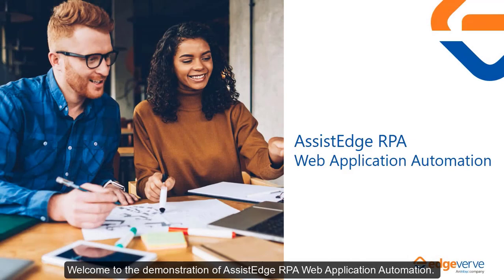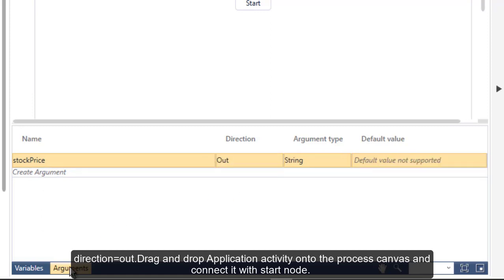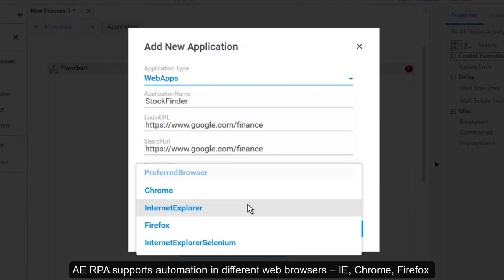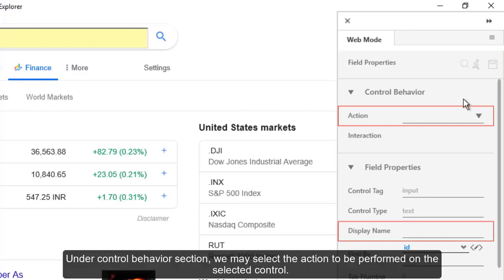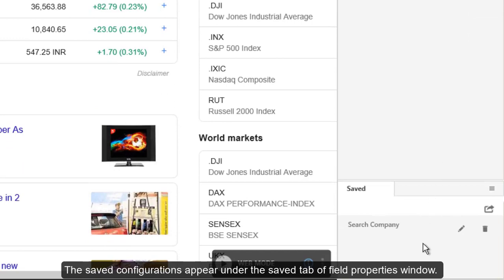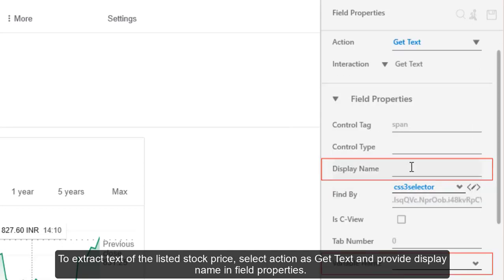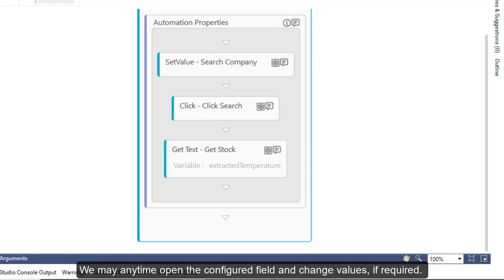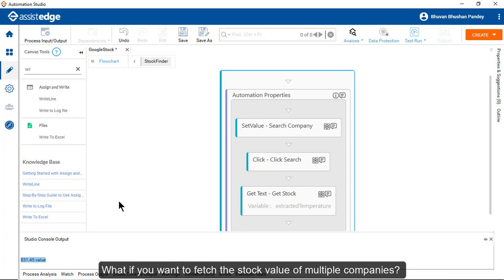Use case – Data Extraction from Web Application |AssistEdge| RPA| AssistEdge RPA 19.0 | EdgeVerve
The use case teaches you how to build an automation process that uses web interactions to automatically retrieve the share price of a company. Explore the video to learn how to automate the process of retrieving the share price of one or more companies.

About EdgeVerve

EdgeVerve Systems Limited, a wholly-owned subsidiary of Infosys, is a global leader in developing digital platforms, assisting clients to unlock unlimited possibilities in their digital transformation journey. Our purpose is to inspire enterprises with the power of digital platforms, thereby enabling our clients to innovate on business models, drive game-changing efficiency and amplify human potential. Our platforms portfolio across Automation (AssistEdge), Document AI (XtractEdge), and Supply Chain (TradeEdge) helps inspire global enterprises to discover & automate processes, digitize & structure unstructured data and unlock the power of the network by integrating value chain partners. EdgeVerve, with a deep-rooted entrepreneurial culture, our innovations are helping global corporations across financial services, insurance, retail, consumer & packaged goods, life sciences, manufacturing telecom and utilities, and more.